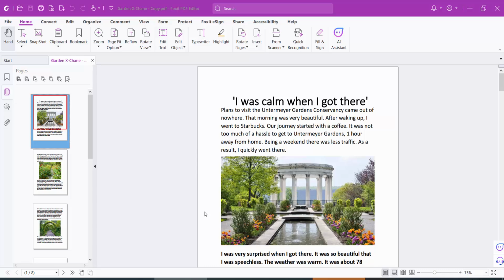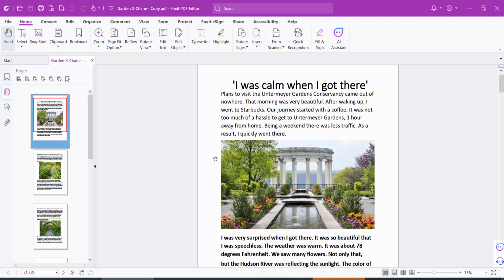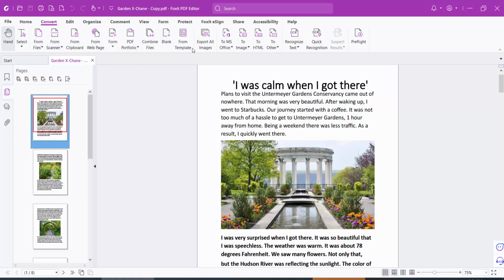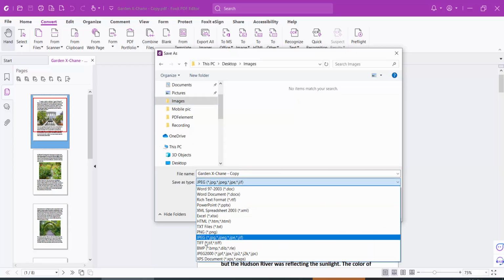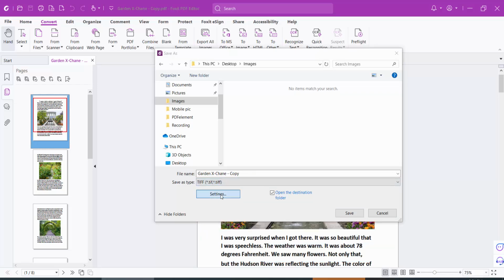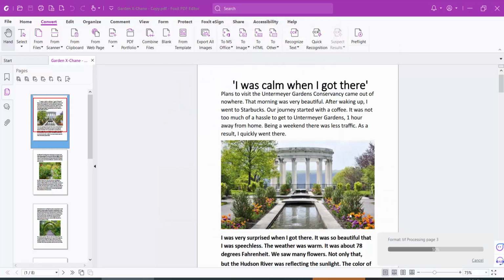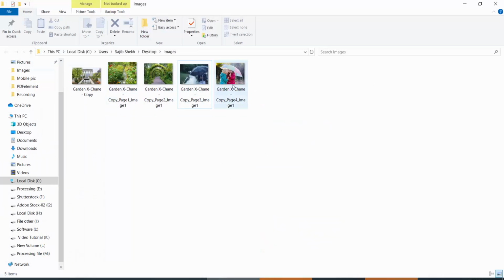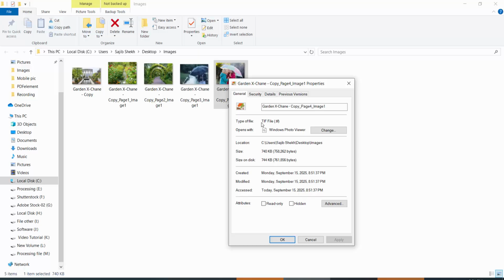How to Extract and Save Multiple PDF Images into TIFF Easily in Foxit PDF Editor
Hello everyone, Today I will show you, How to Extract and Save Multiple PDF Images into TIFF Easily in Foxit PDF Editor.